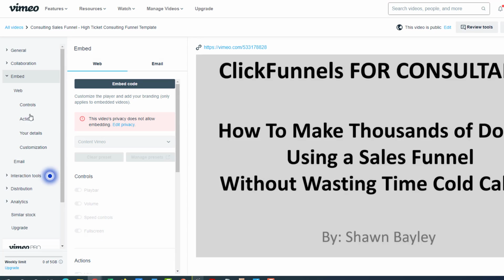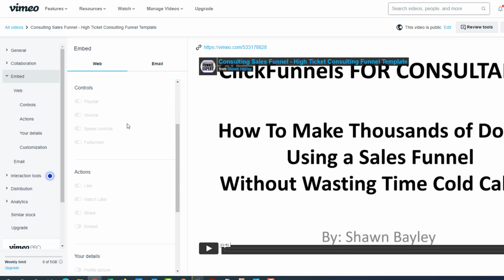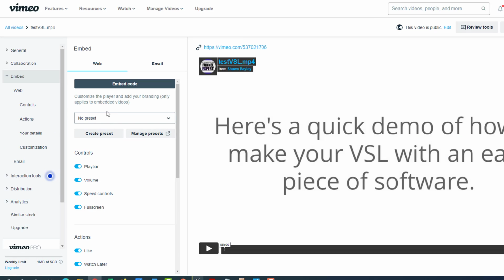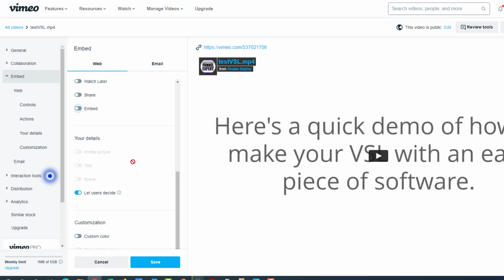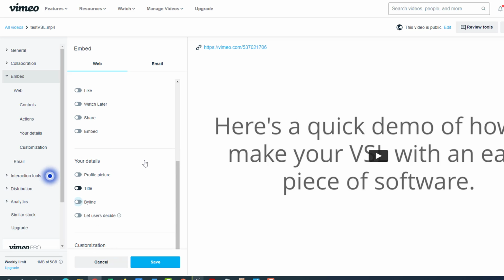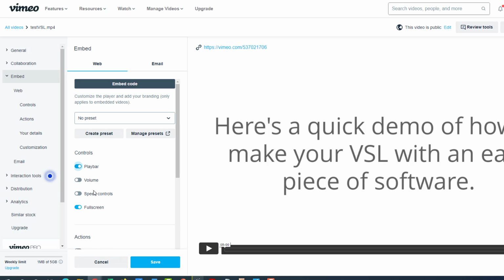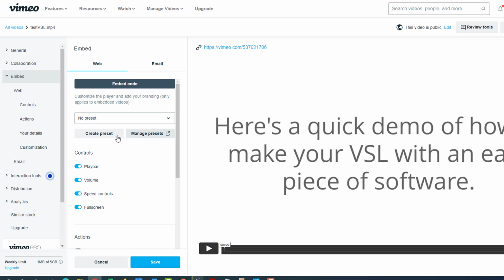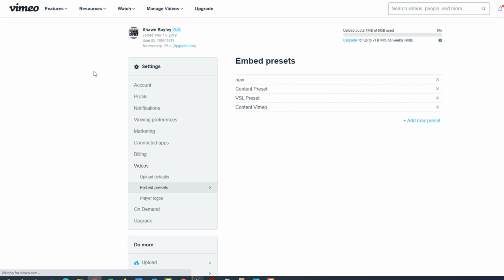Vimeos Video Tutorial